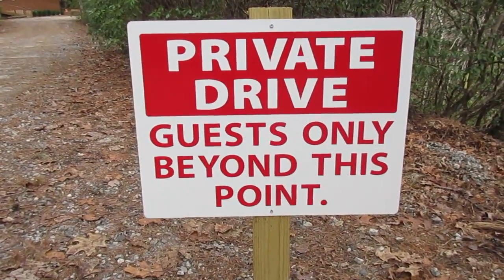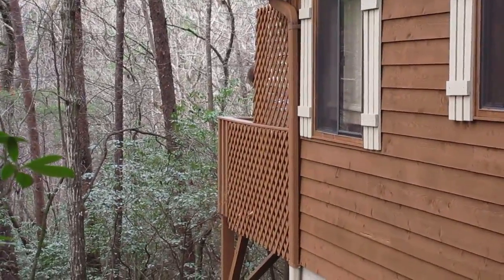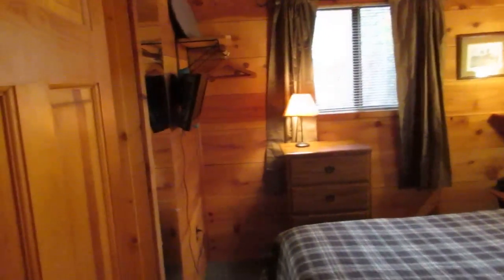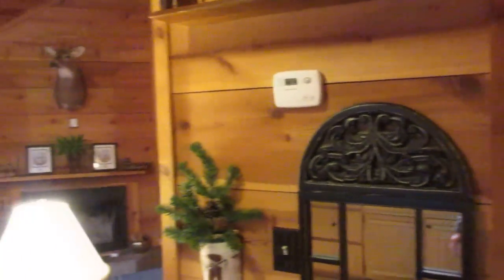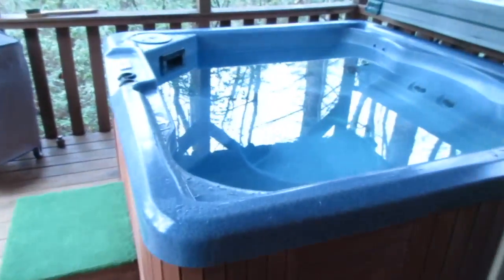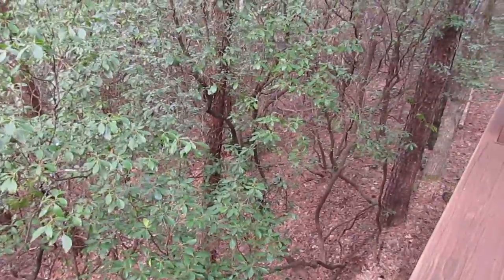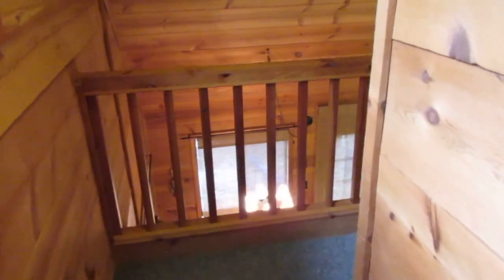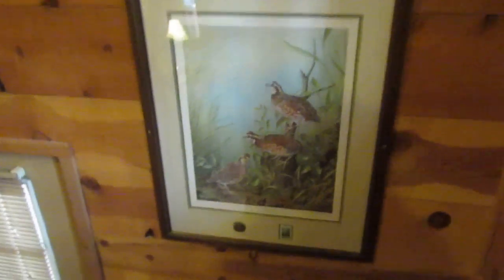Seclusion virtual tour